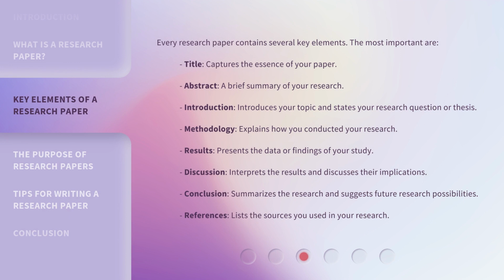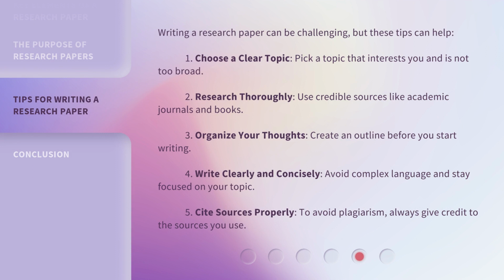Understanding Research Papers: A Guide for English Learners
Cracking the Code: Navigating Research Papers for English Learners • Unlock the secrets of research papers with this essential guide tailored for English learners. Discover tips and tricks to effectively understand and interpret complex academic texts. Upgrade your research skills today!

00:00 • Introduction - Understanding Research Papers: A Guide for English Learners
00:31 • What is a Research Paper?
00:58 • Key Elements of a Research Paper
01:40 • The Purpose of Research Papers
02:13 • Tips for Writing a Research Paper